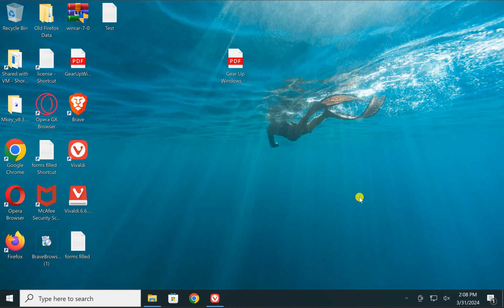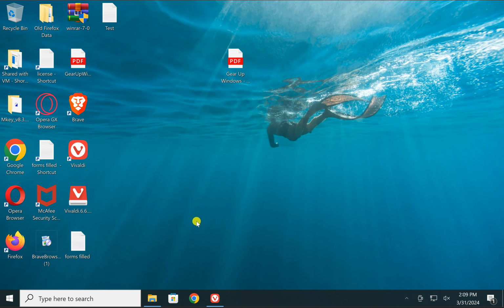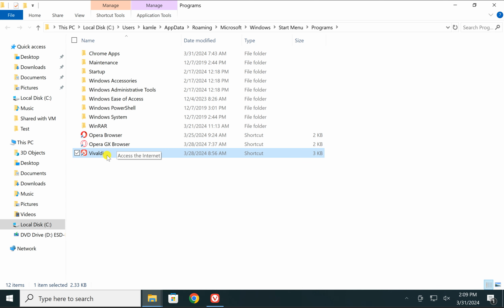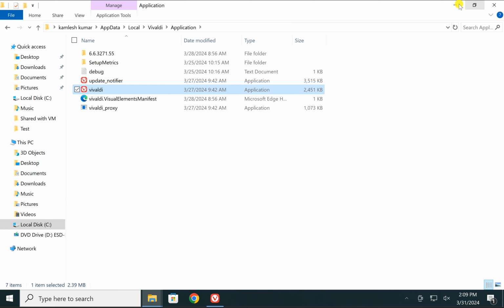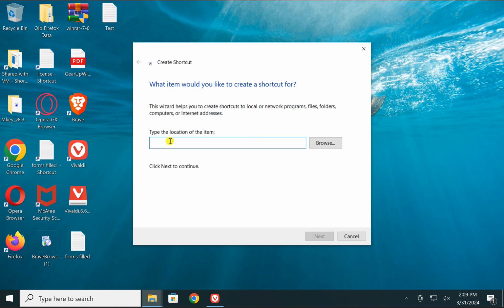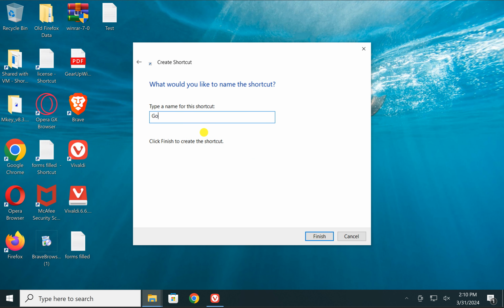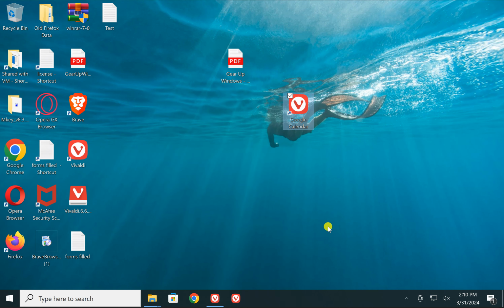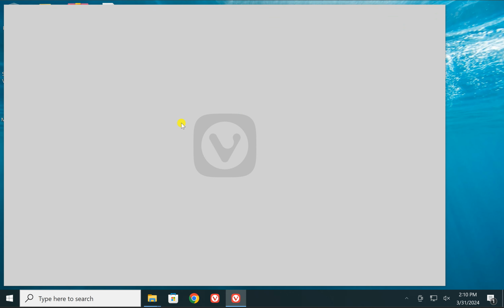How to Pin Google Calendar to Windows 10 Taskbar using Vivaldi | GearUpWindows Tutorial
Title: "Easy Guide: Pinning Google Calendar to Windows 10 Taskbar with Vivaldi"

Description:
Welcome to GearUpWindows! In this tutorial, we'll show you a quick and hassle-free method to pin your Google Calendar to the Windows 10 taskbar using the Vivaldi browser.

Keeping track of your schedule has never been easier! With just a few simple steps, you can have instant access to your calendar directly from your taskbar, streamlining your workflow and boosting productivity.

Don't worry if you're new to Vivaldi or unsure about the process – we'll walk you through it step by step, making it accessible for users of all levels.

So if you're ready to streamline your productivity and keep your schedule within reach at all times, be sure to watch this tutorial until the end. Let's get started!